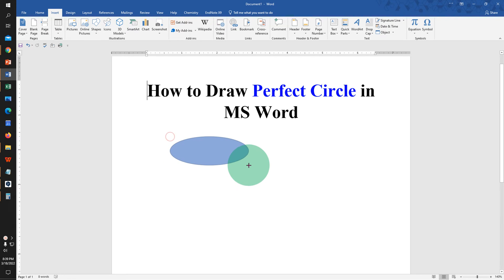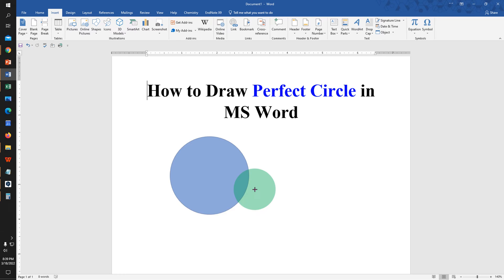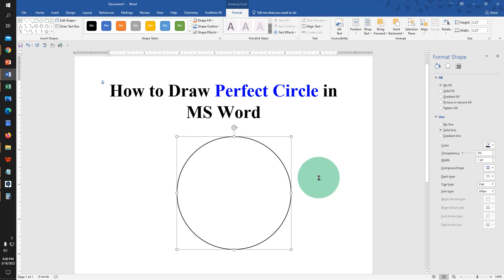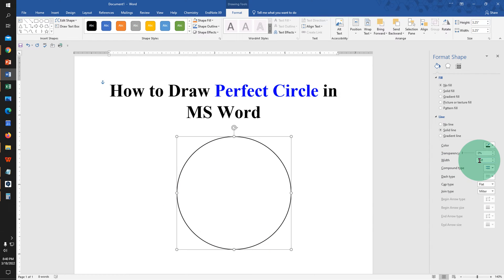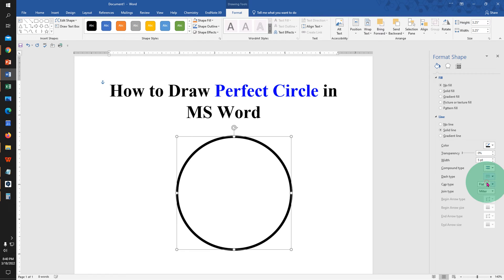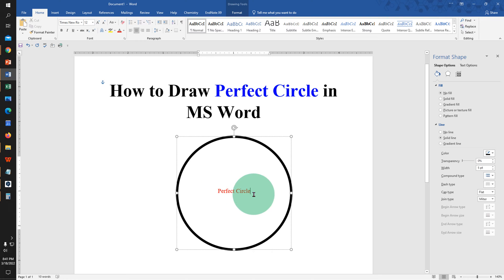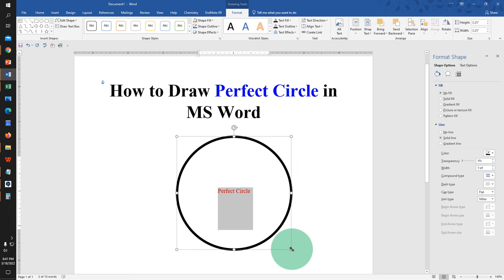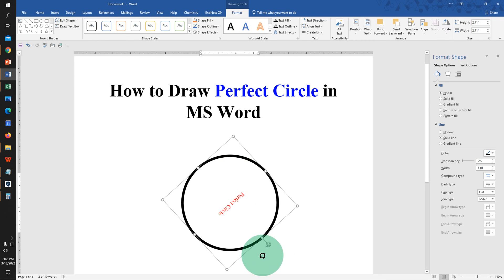How to Draw Perfect Circle in MS Word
Watch in this video How to Draw Perfect Circle in MS Word (Microsoft) document or Powerpoint presentation. Under Basic shapes, click Oval, press shift on the keyboard then draw the circle shape